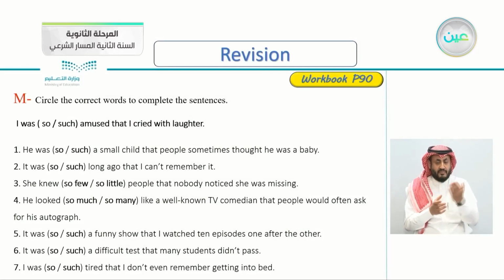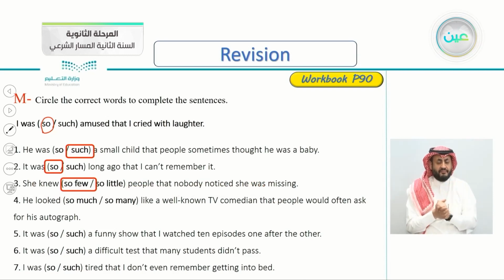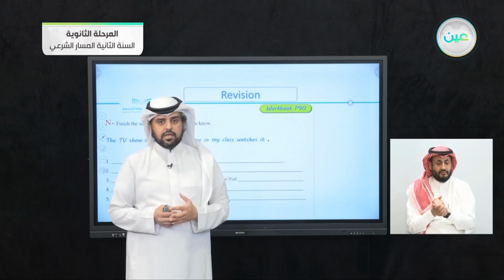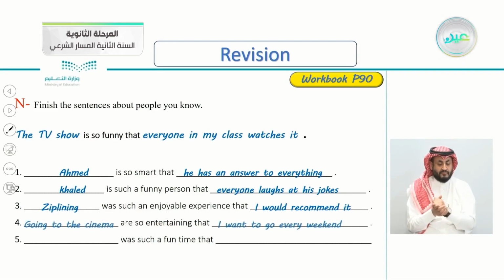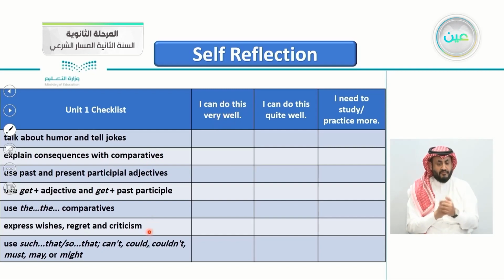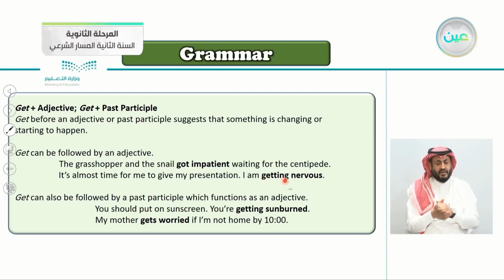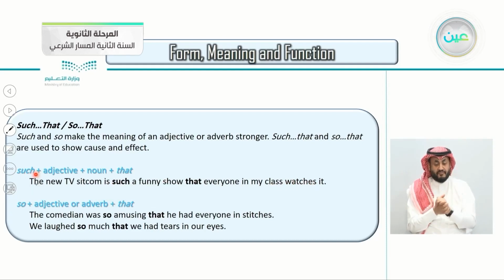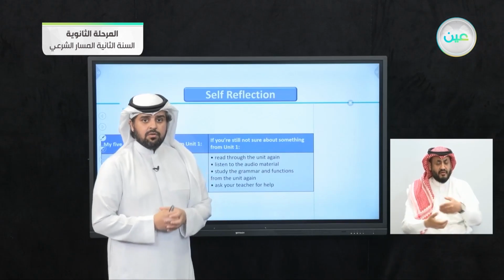Unit1: Self Reflection - اللغة الإنجليزية (2-3) - المسار الشرعي - السنة الثانية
الحصة الرابعة - الخميس - الأسبوع الثالث - المسار الشرعي - السنة الثانية